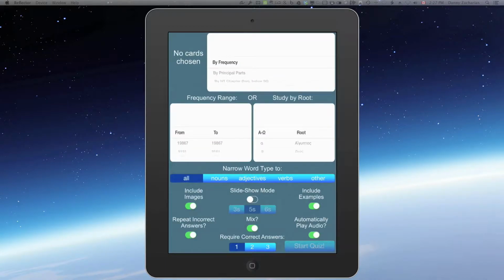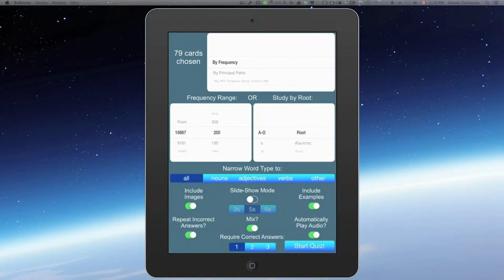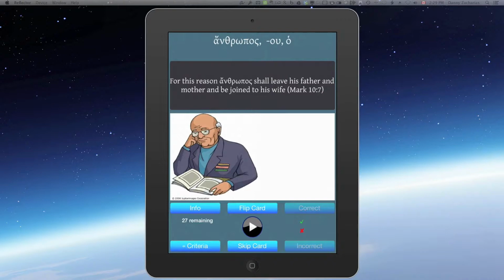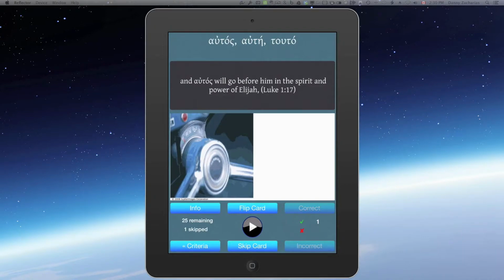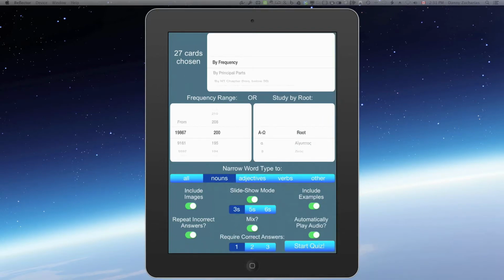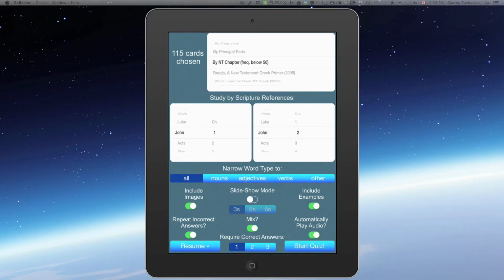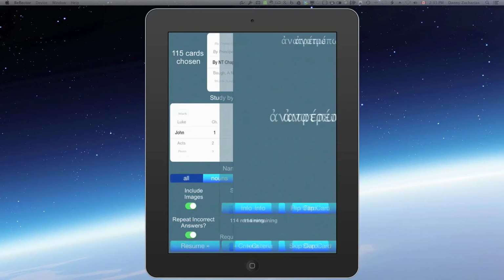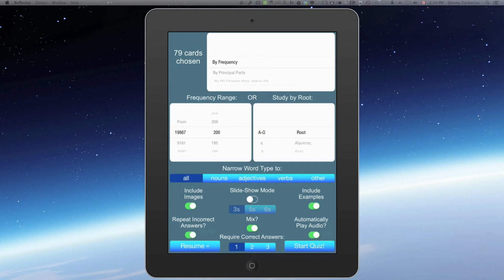FlashGreek Pro - multimedia Greek flashcard mobile app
This is a demo video for FlashGreek Pro - the only multimedia Greek flashcard mobile app for learning Biblical Greek vocabulary.